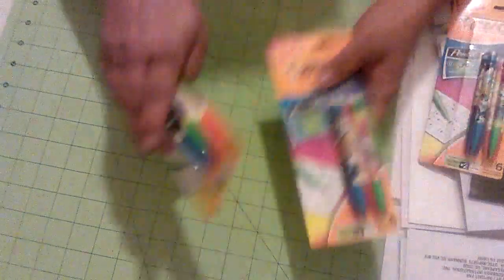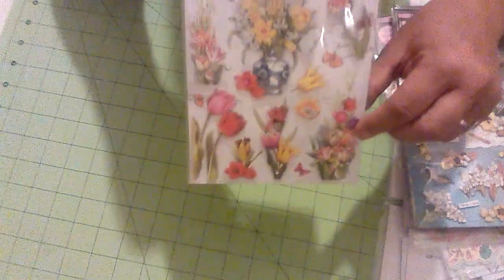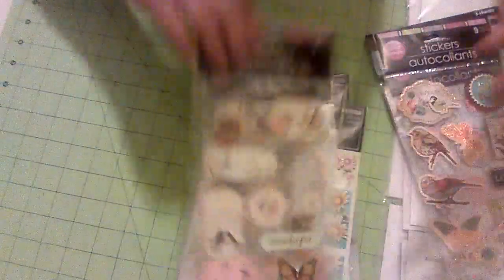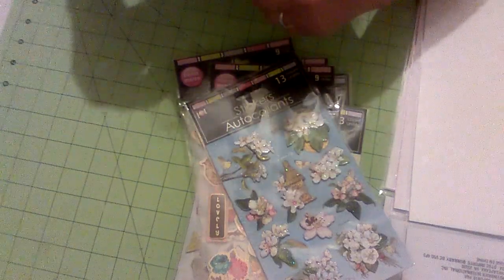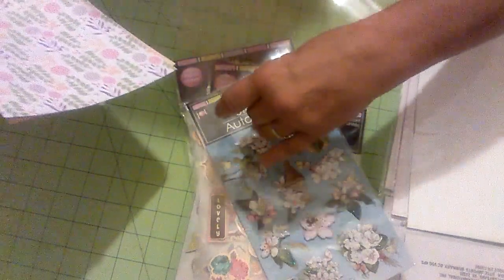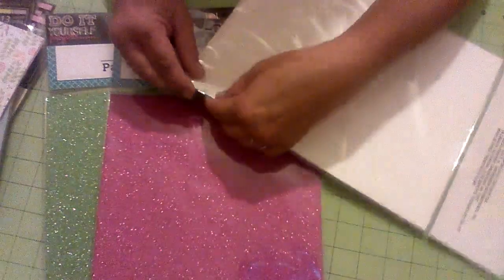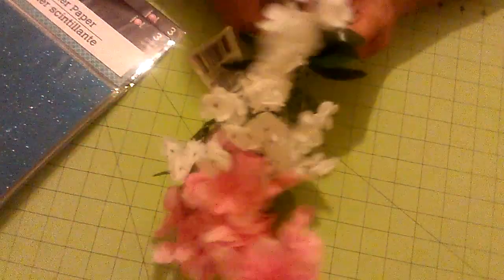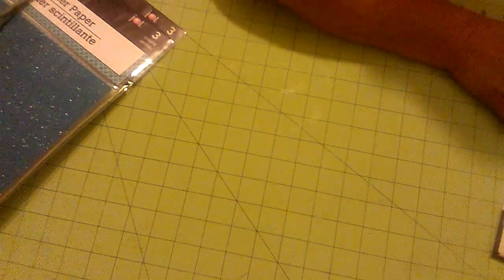Not a huge Dollar Tree Haul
Don't forget about the 500 subbie challenge!!